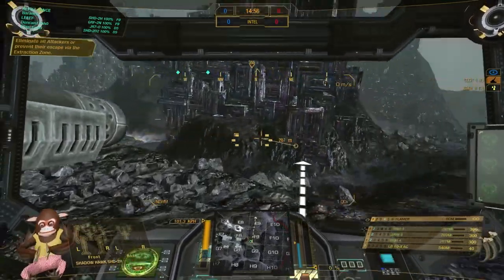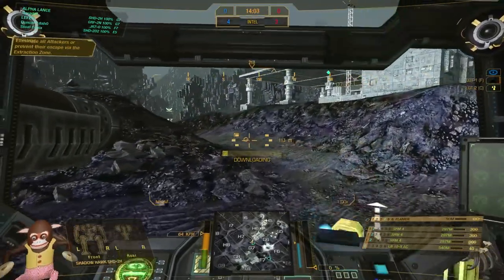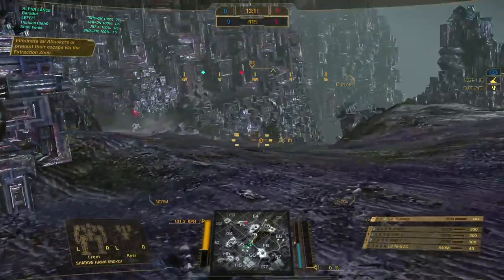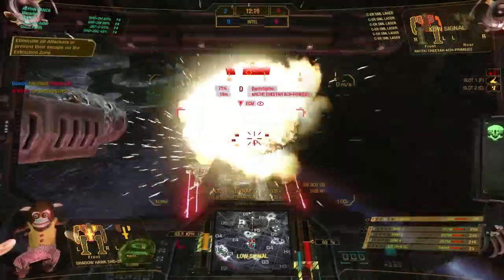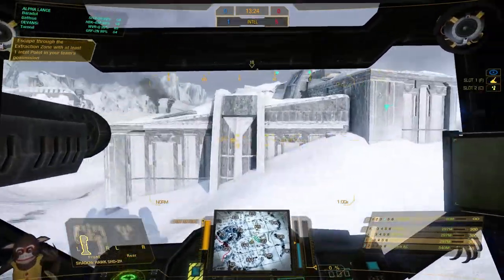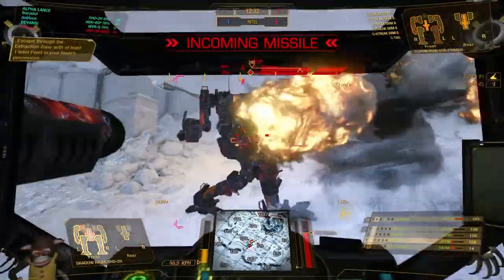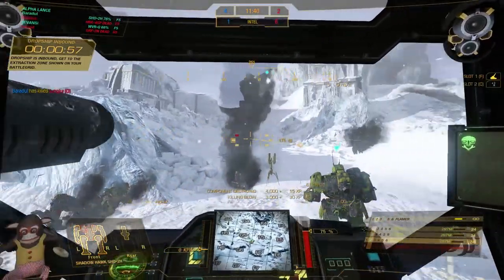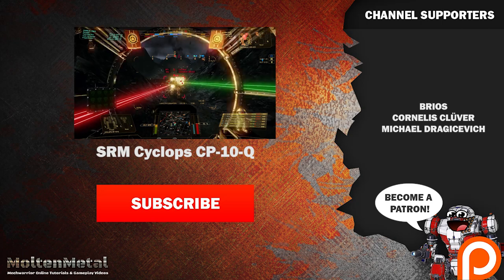How to dominate Scouting Mode - Mechwarrior Online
Today I want to share some general tactics and ideas regarding the Scouting Mode of Faction Play.

Most of the games do not end up gathering the intel but result in a tense brawl. Therefeore you should stick to some basic rules when building a Mech for Scouting Mode.

Loadout:
3x SRM4
1x LB 10-X Autocannon
1x Jump Jets
Engine: XL320